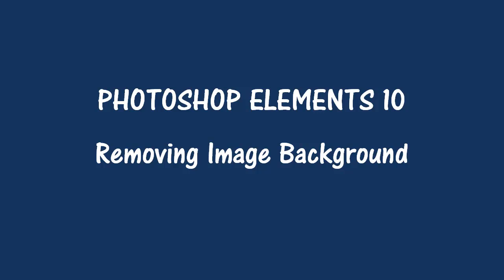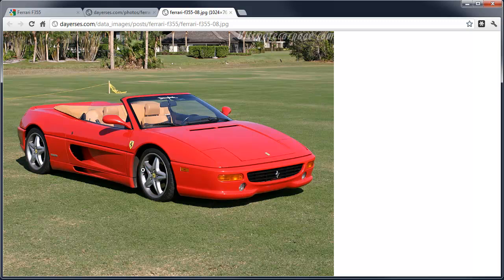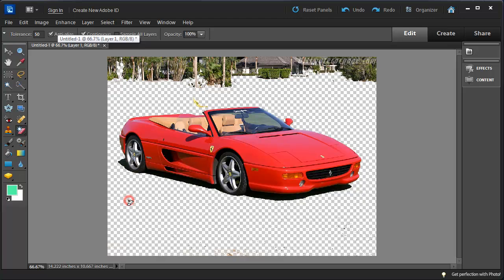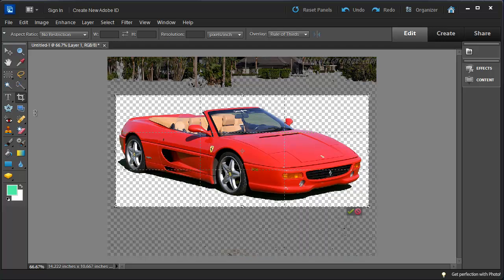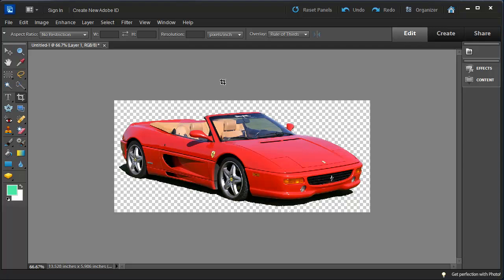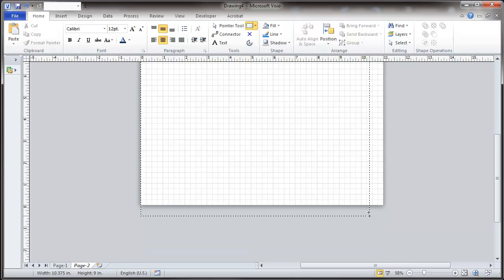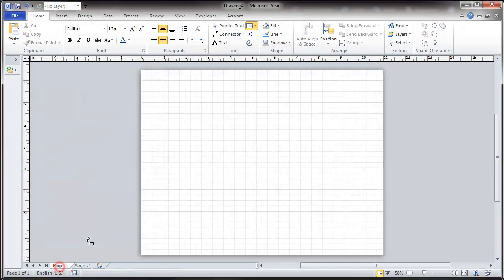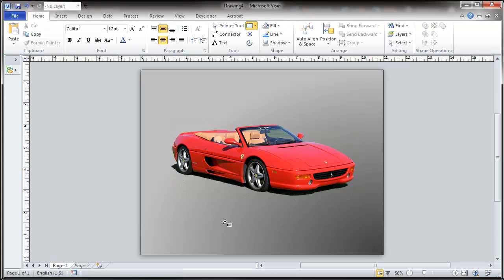Photoshop Elements 10 - Remove Image Background with Magic Eraser Tool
Copy an image from the Internet, remove the background using the Photoshop Elements 10 Magic Eraser Tool and insert the image in another program.